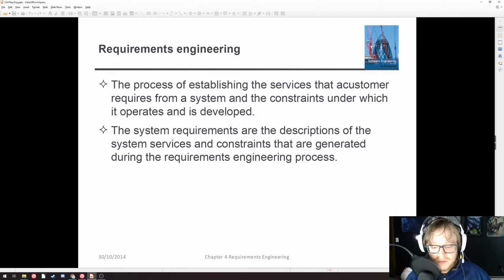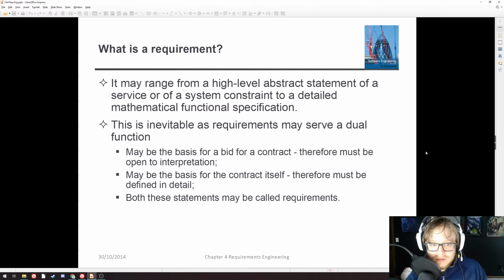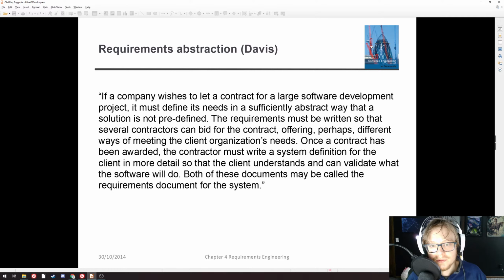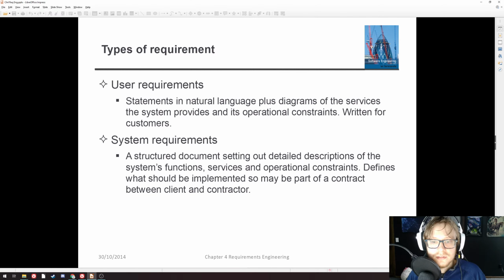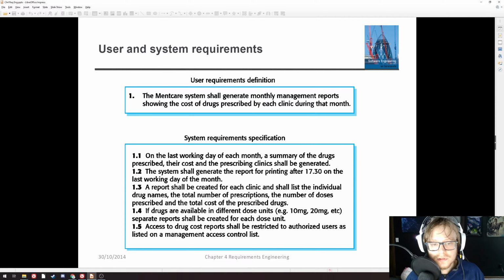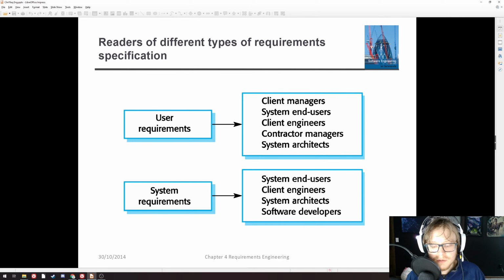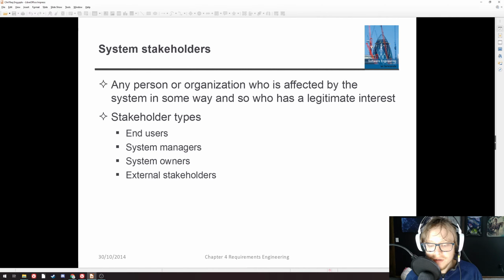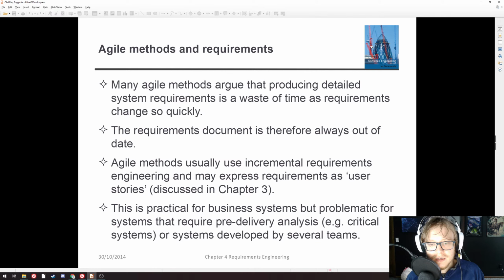270 - 3 Requirements Part 1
Today we look at User vs System requirements, and determining stakeholders.